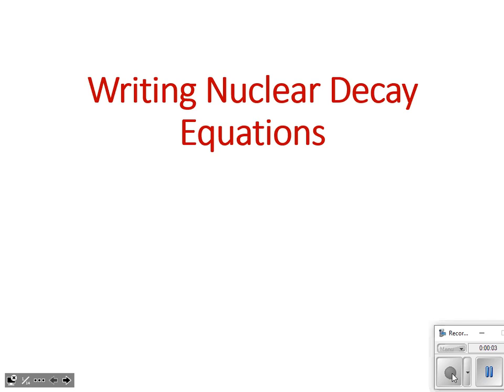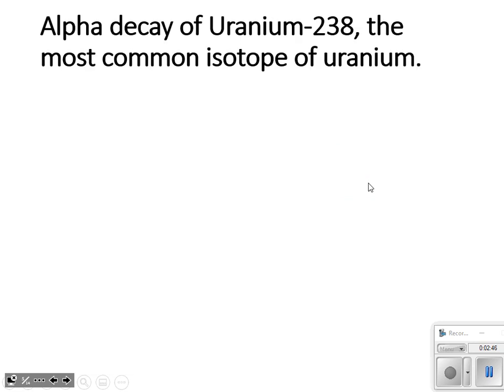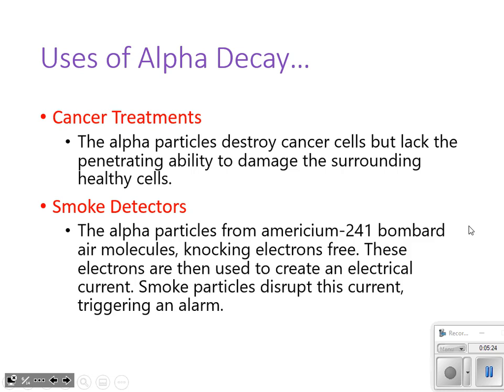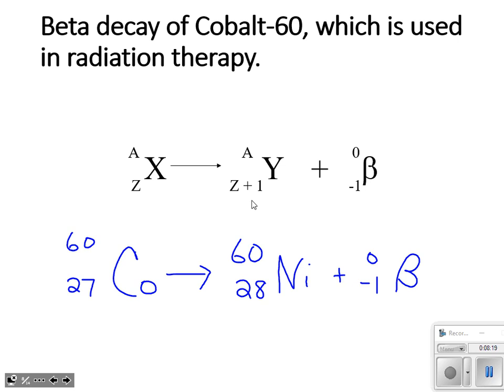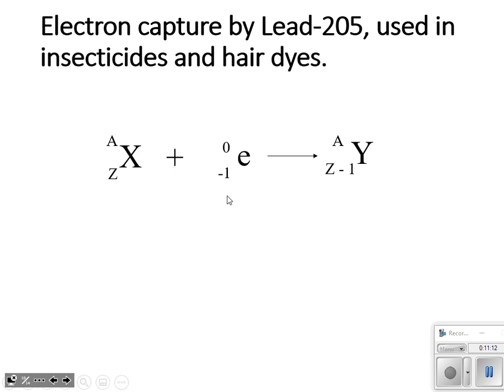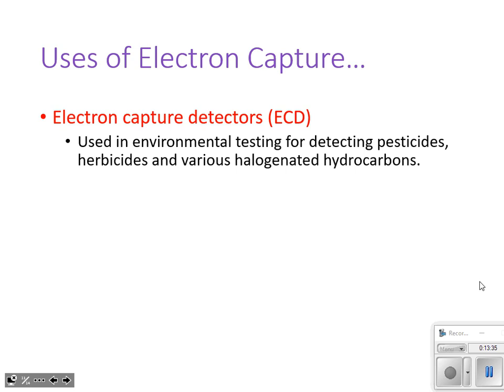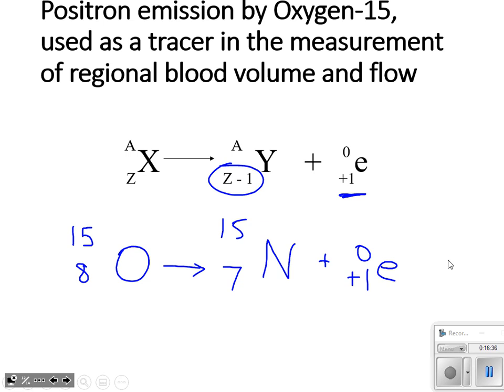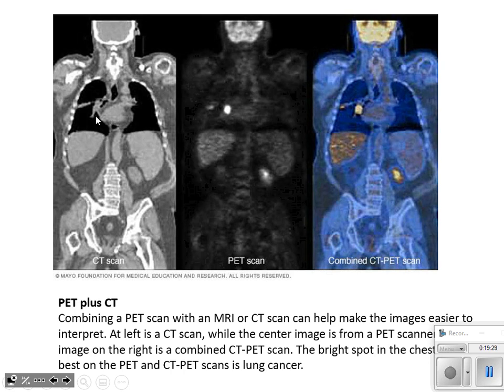Video Notes Writing Nuclear Decay Equations 2020